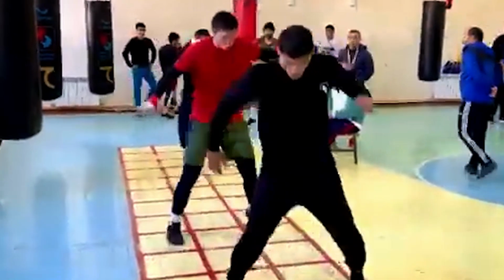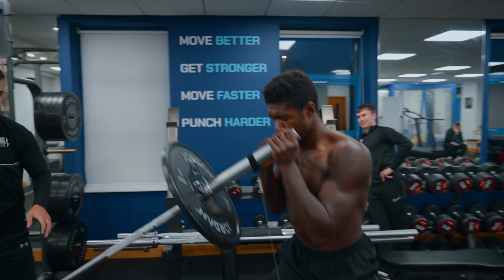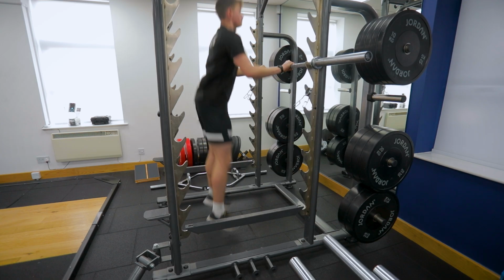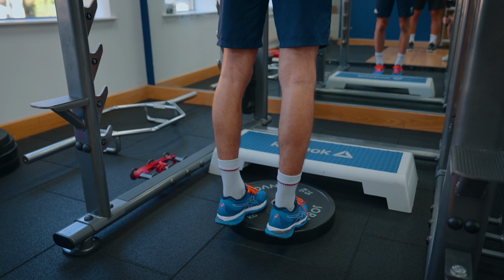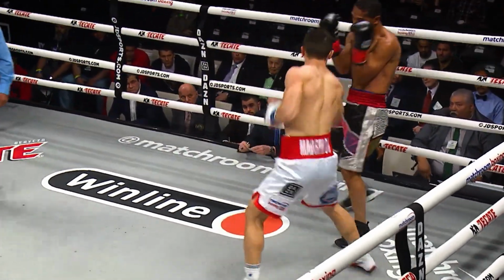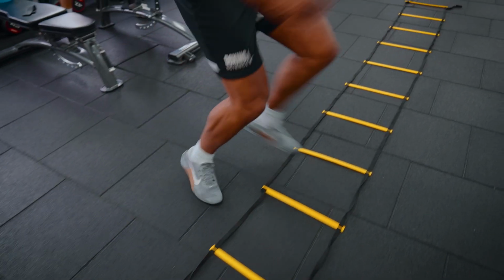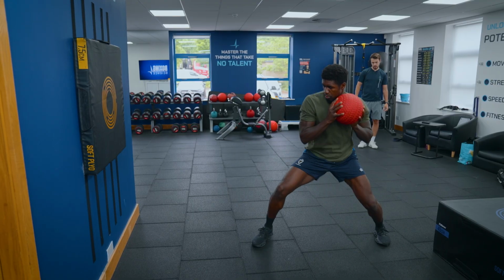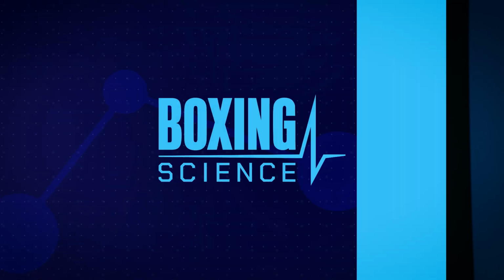How to Improve Footwork for Boxing